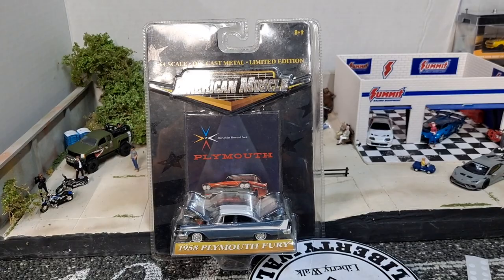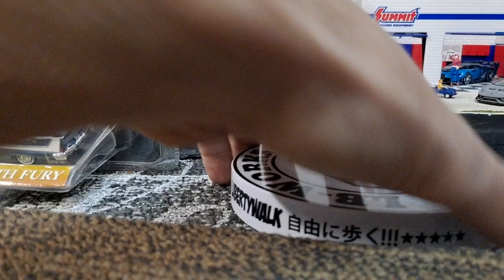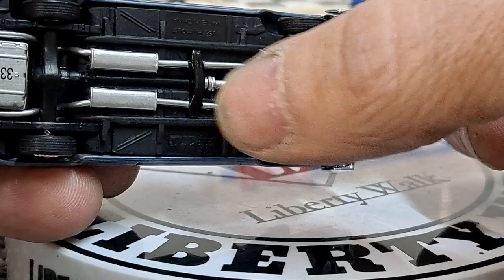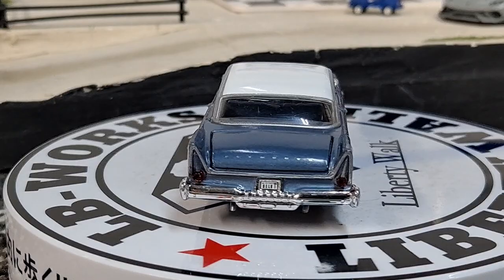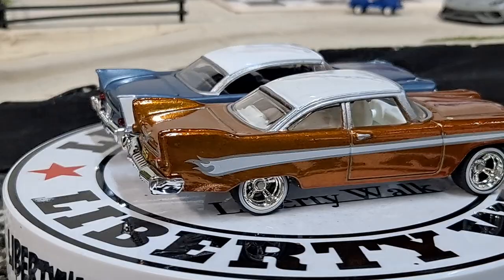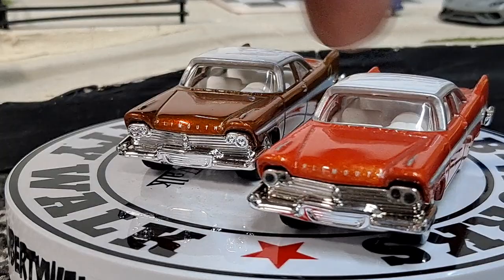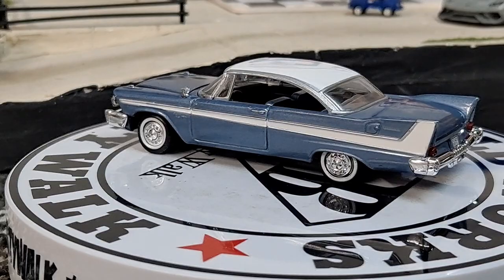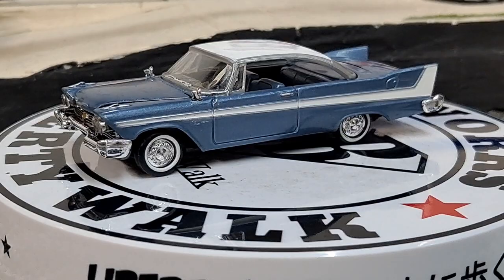ERTL American Muscle Plymouth Furry 1/64 diecast car with insane details